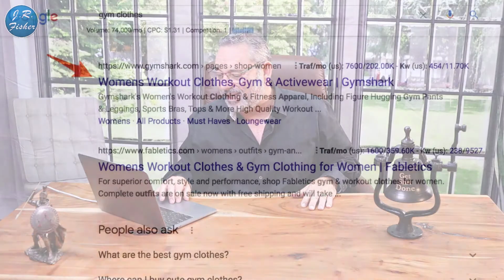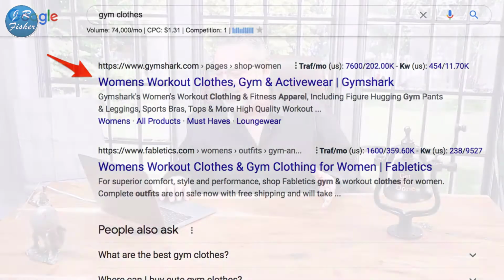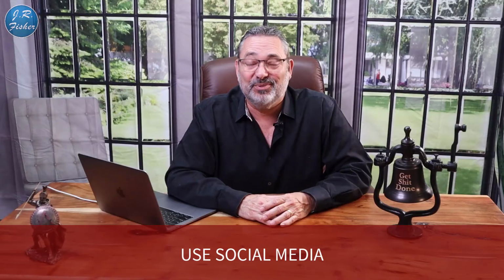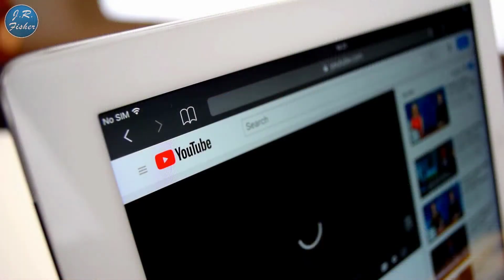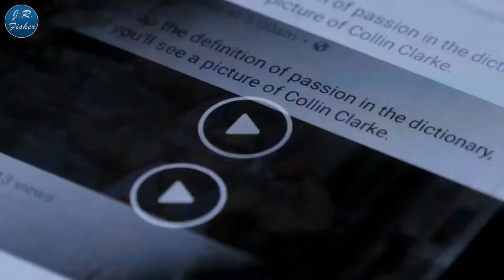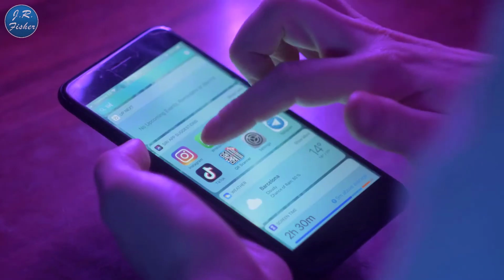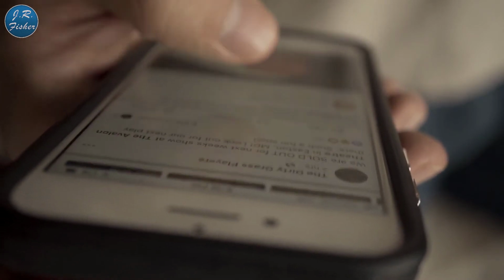📣13 alternatives to running paid ads to promote your business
13 alternatives to running paid ads to promote your business. Having a product is the start and you got to have it right. But promoting your business is the real skill. In this video, I'm going to give you 13 alternatives to running paid ads that can get you a tremendous amount of business. At the end of this video, you're going to have a lot more things you can do without wasting your money on ads.

Now, you really want to have a foundation for your business where people know your business and they trust it. In this video, I'm going to walk you through a guide of all those things you can do to really give you a good basis for your business so you can stay profitable.

✅00:00 - FREE ADS
✅01:00 - GUEST POST ON BLOGS
✅01:28 - GET PRODUCT REVIEWS
✅02:01 - ASK OTHER BLOGGERS TO WRITE ON YOUR SITE
✅02:22 - FIND AFFILIATES TO SELL YOUR PRODUCT
✅02:44 - GET INCLUDED IN GIFT GUIDES
✅03:11 - INVEST IN AN INFOGRAPHIC
✅03:45 - GET PRESS COVERAGE
✅05:19 - Get Kartra Email & Funnel Maker for $1
✅05:34 - GET FOUND IN GOOGLE SEARCH
✅06:30 - USE SOCIAL MEDIA
✅07:17 - GET ON TIKTOK
✅07:40 - START A YOUTUBE CHANNEL
✅08:50 - POST USEFUL AND COMPELLING CONTENT CONSTANTLY

If you have any questions about making money online or about promoting your business, please leave them in the comment section below.

Send packages to:
1 Chisholm Trail Rd. Suite #450